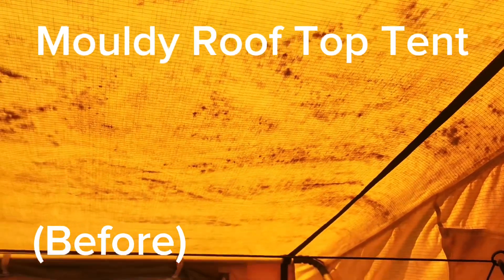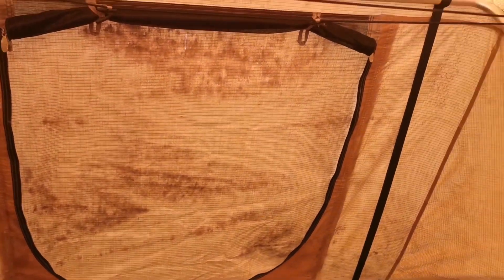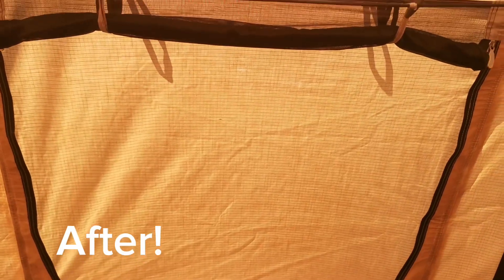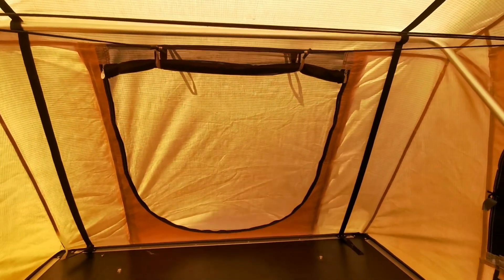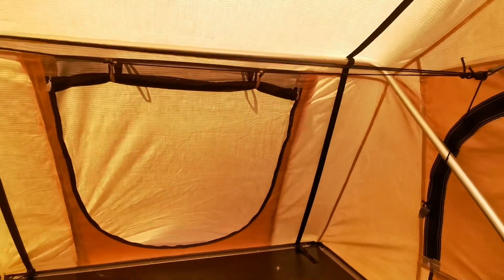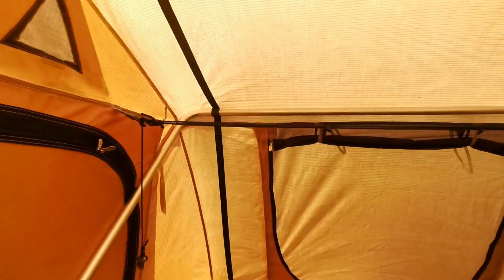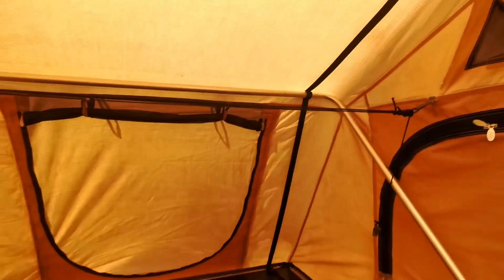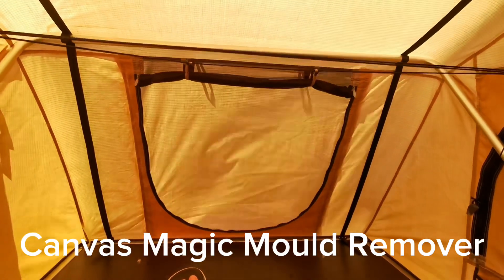Mould on Roof Top Tent CLEANED and looking like NEW. Easy.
Watch this amazing transformation of a rooftop tent, taken from mouldy to looking clean and new, quickly and easily.